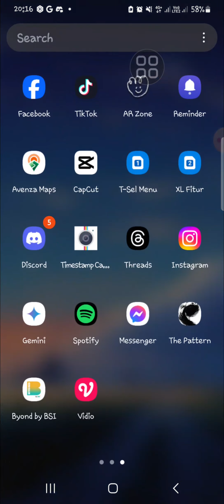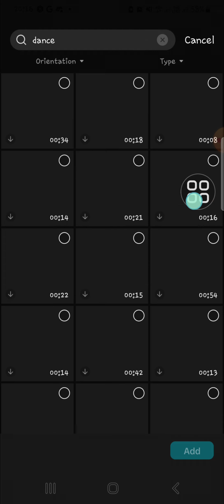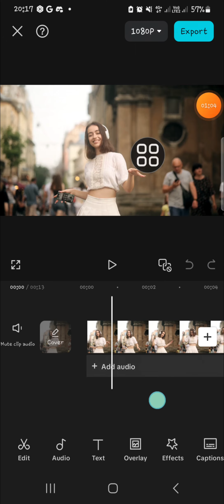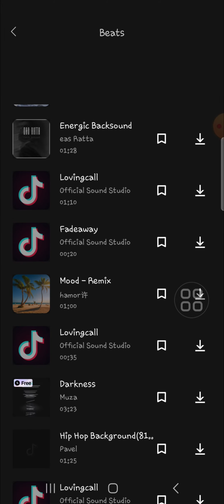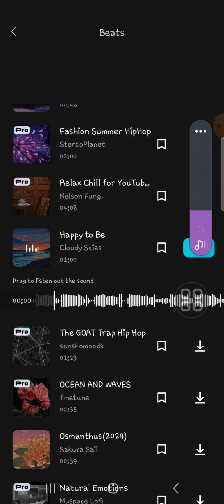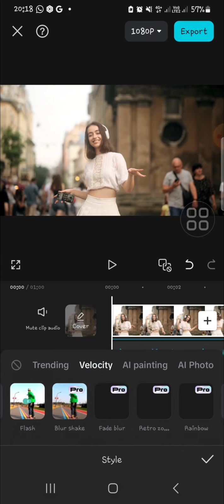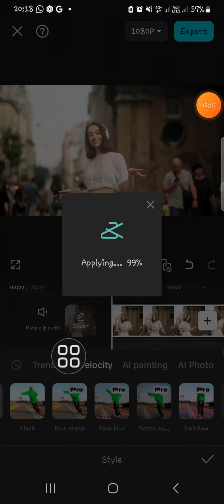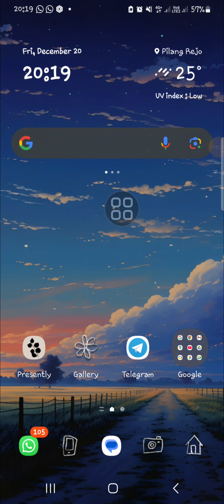How to Make Smooth Velocity Editing on CapCut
Want to create smooth and stylish velocity edits for your videos? In this tutorial, I'll show you how to achieve perfect velocity editing using CapCut, step by step! Whether you’re editing for TikTok, Instagram Reels, or YouTube Shorts, this effect will take your videos to the next level.